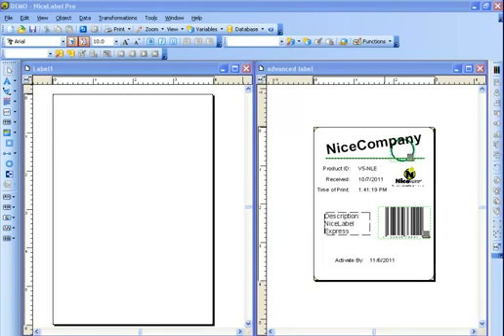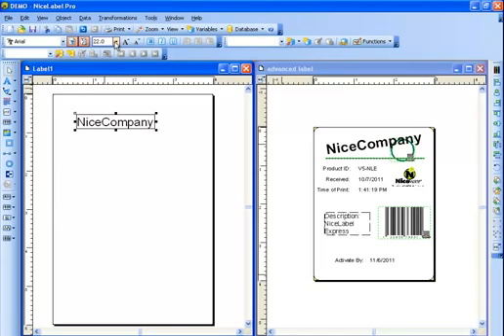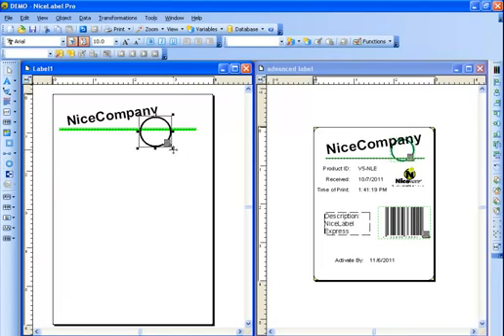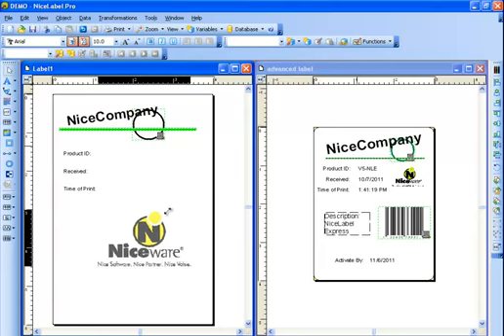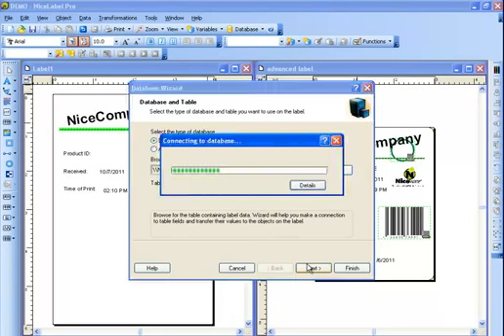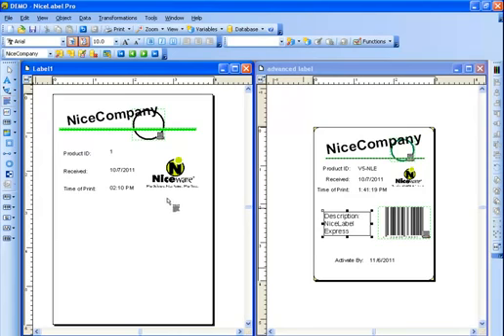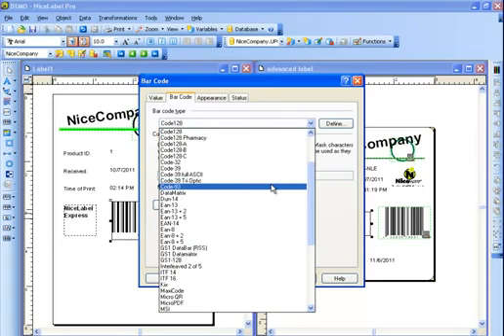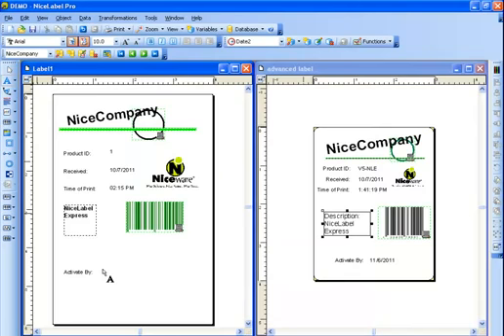NiceLabel Pro Label Design